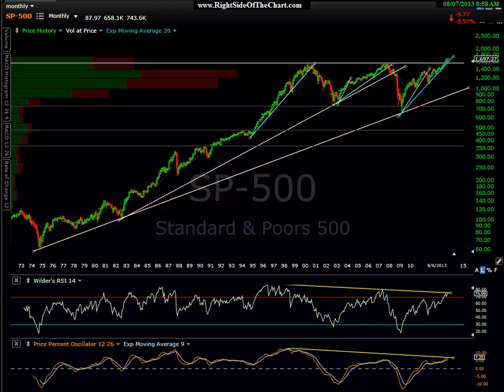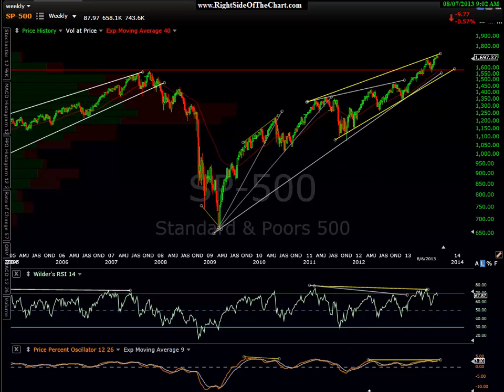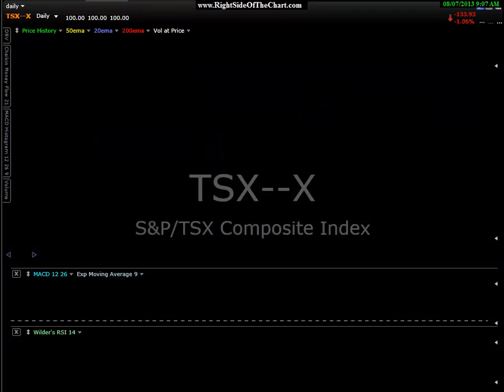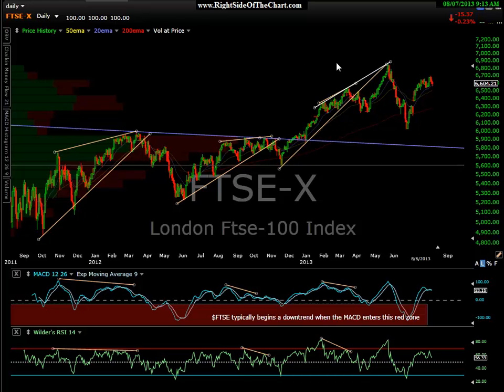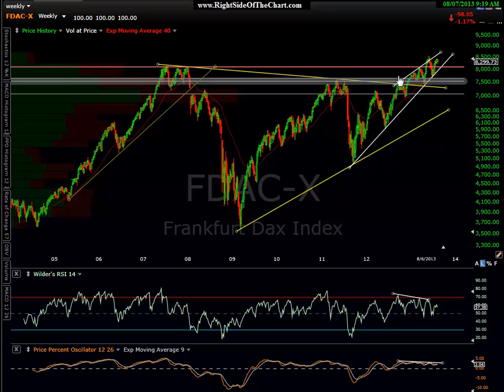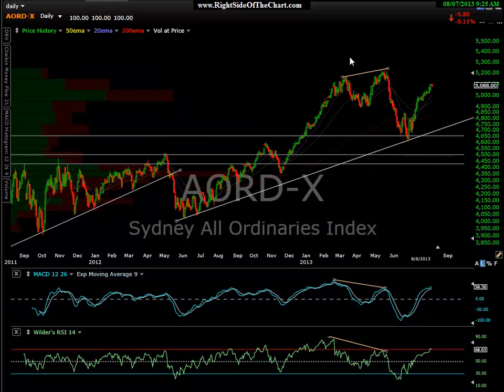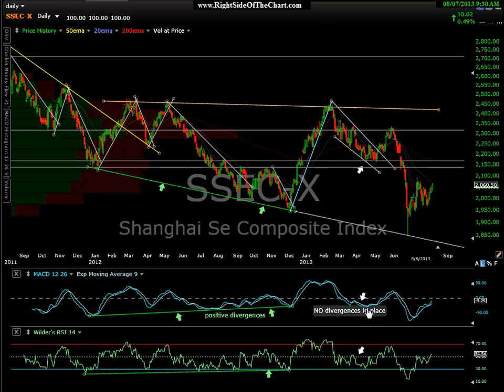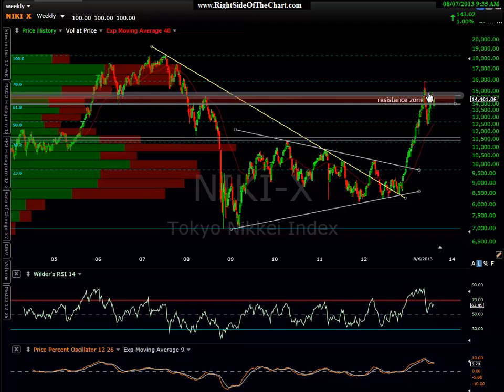August 7, 2013 Global Markets Overview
An overview of the major global stock indices.